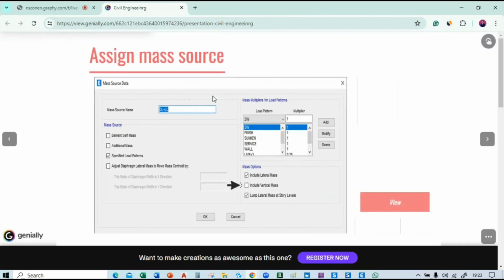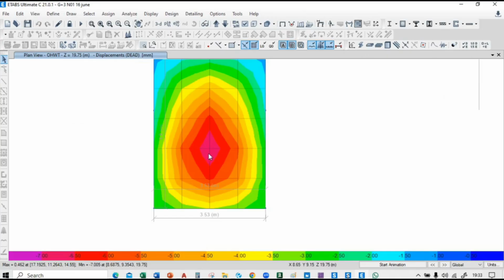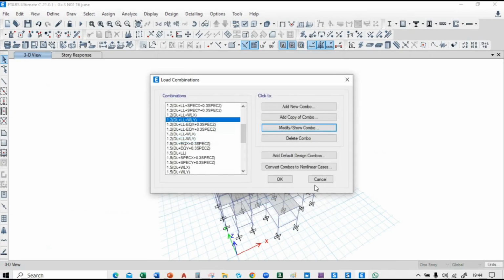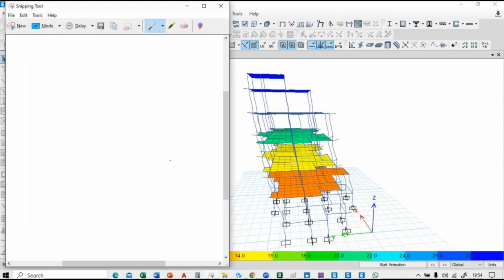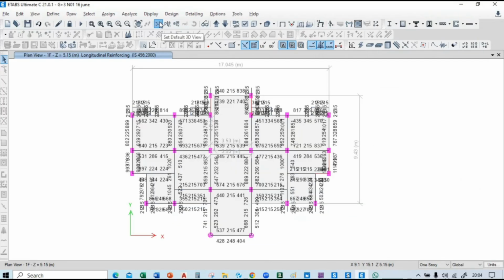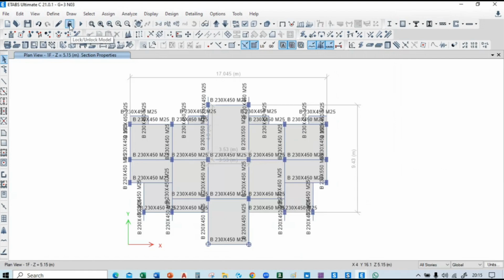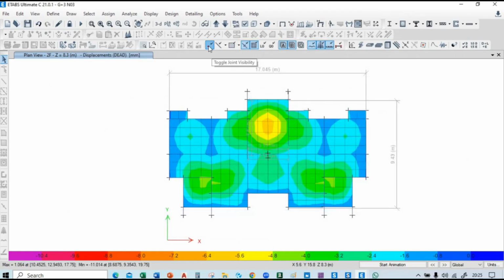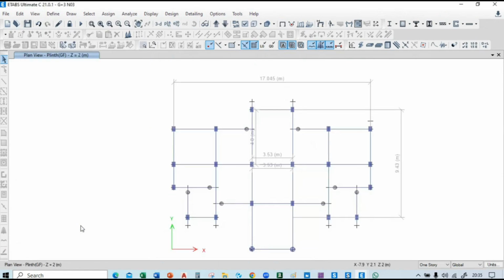Complete G+3 Residential Building Design Course | ETABS + SAFE | IS Code| Class 4